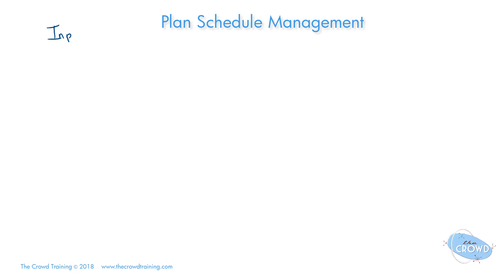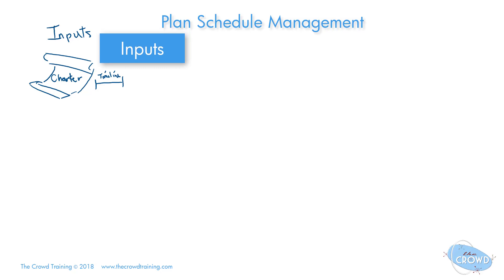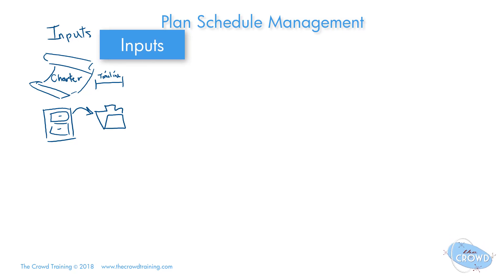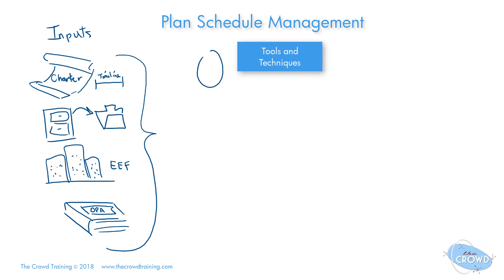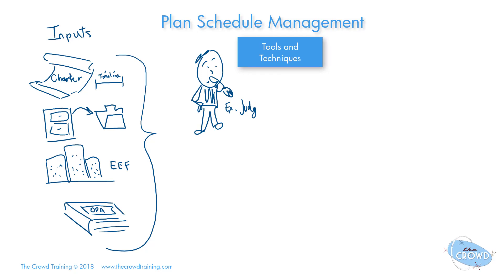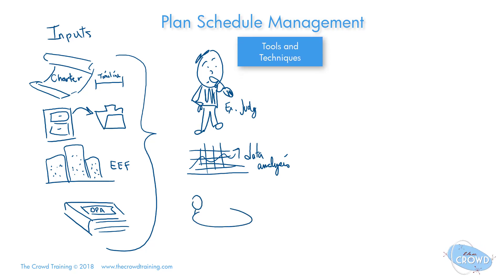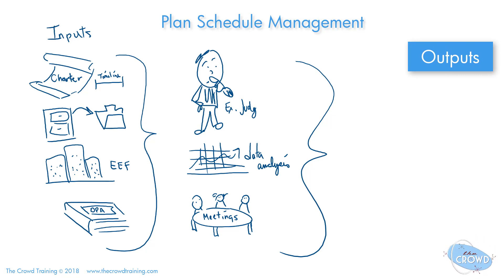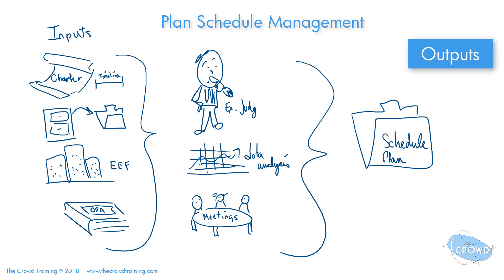Plan Schedule Management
Quick whiteboard drawing overviewing the processes of the Project Schedule Management knowledge area of the 6th edition of the Project Management Body of Knowledge (PMBOK) by the Project Management Institute (PMI).

Part of the Crowd's Project Management Drawn Out series and part of The Crowd Training's interactive online project management exam course. More information about The Crowd Training and the online self paced PMP Exam course for the 6th edition can be found